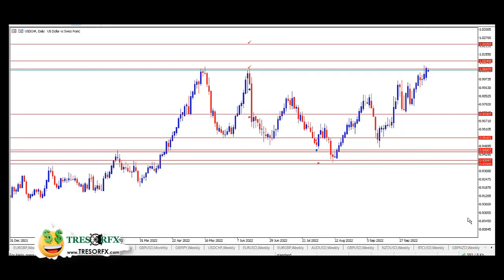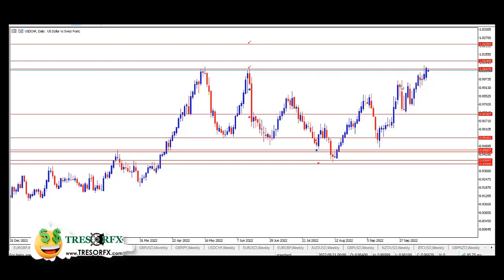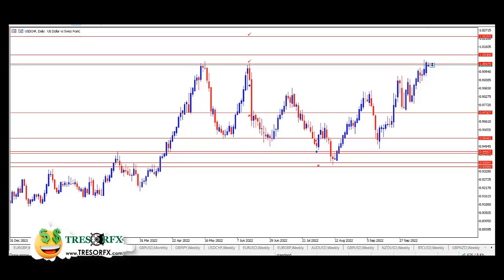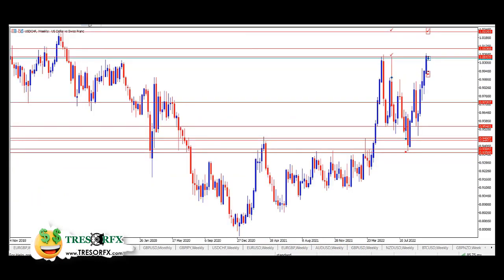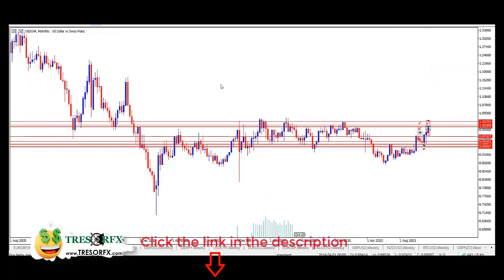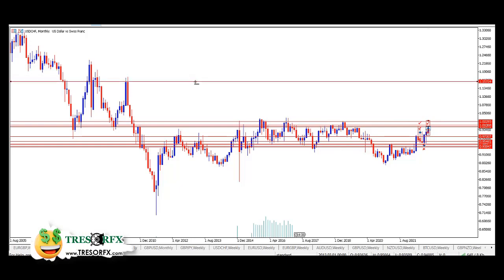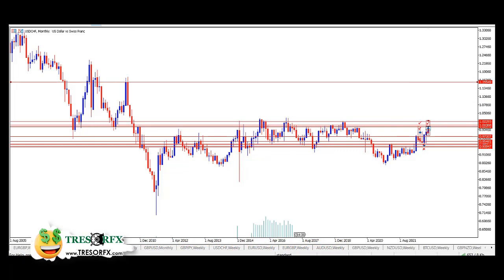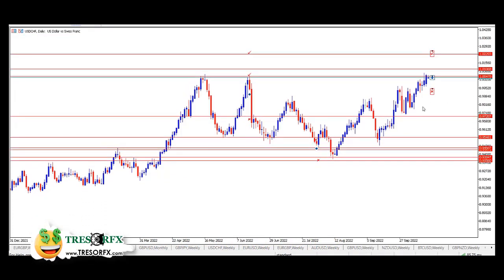USDCHF Analysis and USD/CHF Forecast. USDCHF Signals. FREE FOREX TRADING SIGNALS - October 17, 2022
Read the full review only if you want to make money today:
Market Analysis for Winners!
If you need to better understand how to make money today with our analysis, just consult with our experts (that's what the WhatsApp chat is there for)

TRESORFX is a 5-star investment services provider working with globally regulated investment houses

📈💰 There is more money than ever before in the markets, and it's easier now to make daily profits

Turn your $100 into $100,000 in less than 6 months